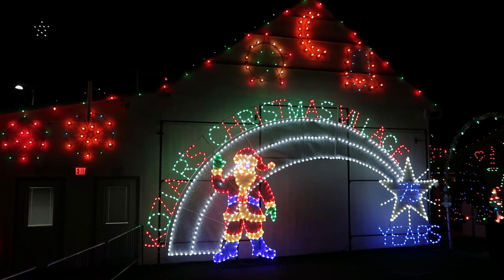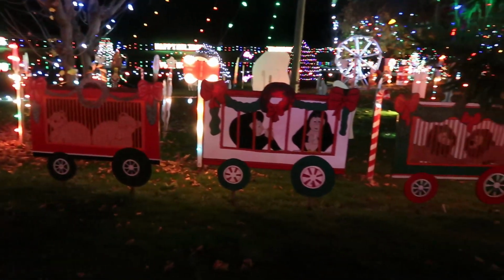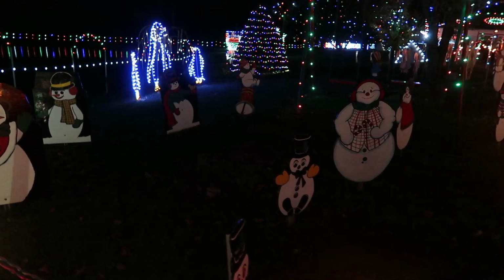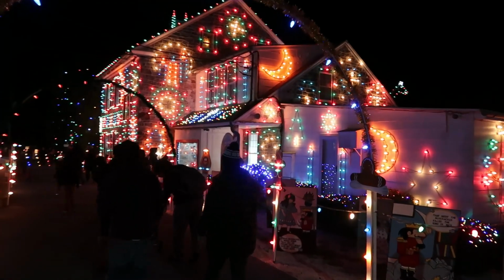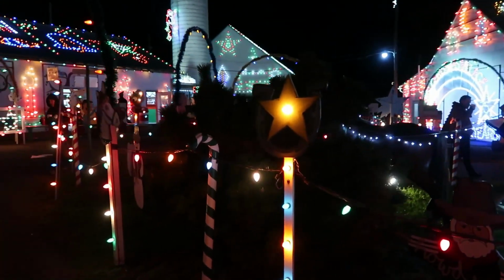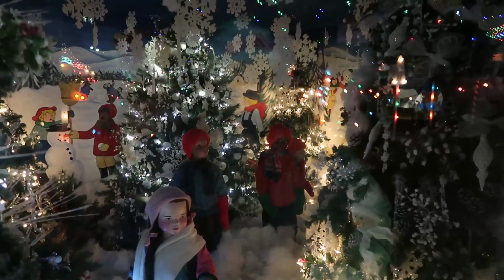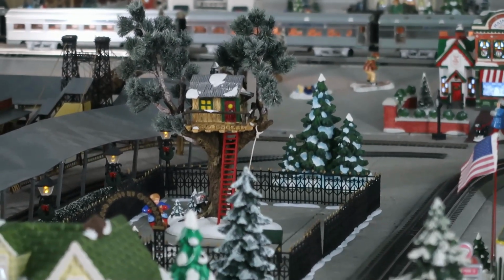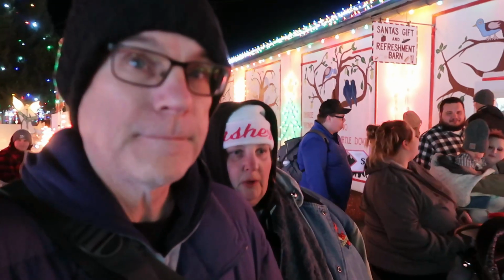Koziars Christmas 2022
Koziar's Christmas Village is celebrating its 75th anniversary this year, and is a Must See holiday attraction in PA. It has also been featured on the Today Show. Join us for a tour of the lights, and decorations and all the holiday fun within.
Join us each week for new videos including travel to places big and small, wonderful and weird. We also visit amusement parks, cruise, and sci-fi/gaming conventions. We also share stories about working at Disney, and behind the scenes info.